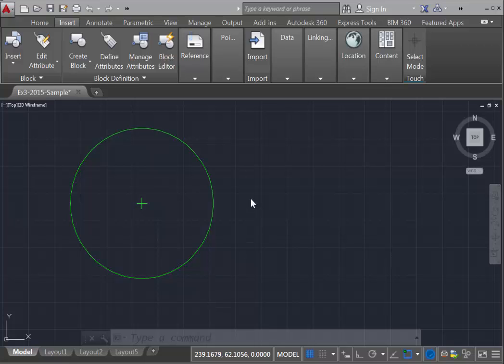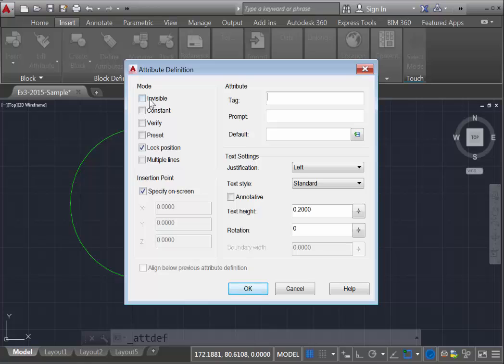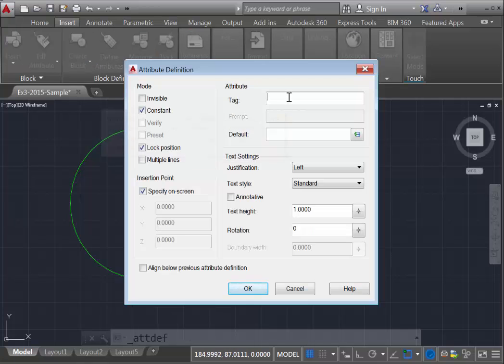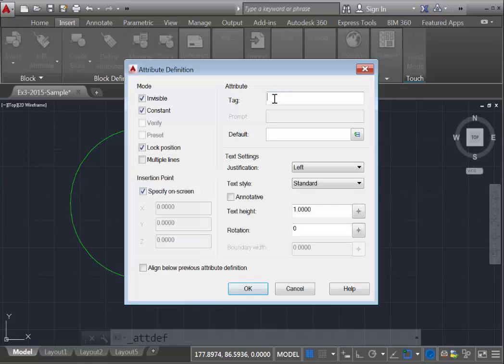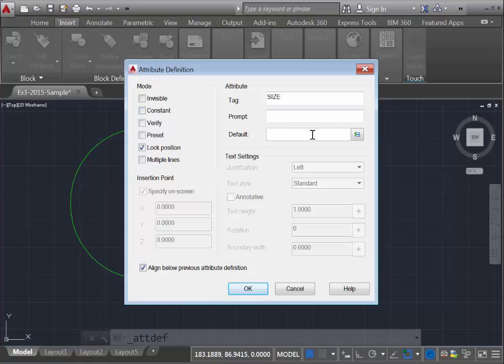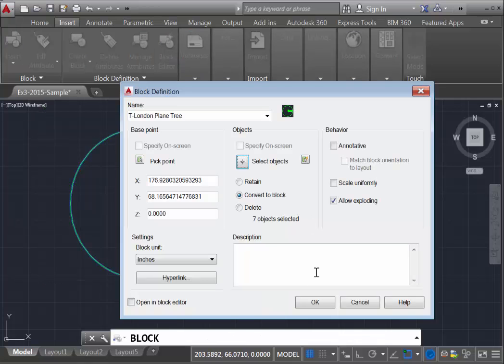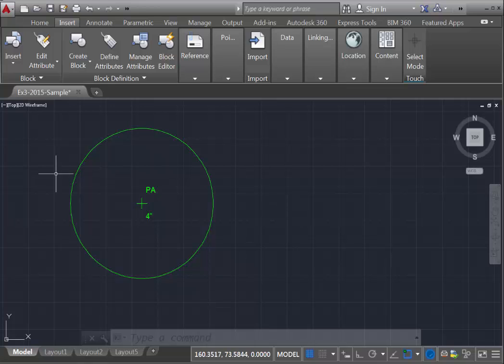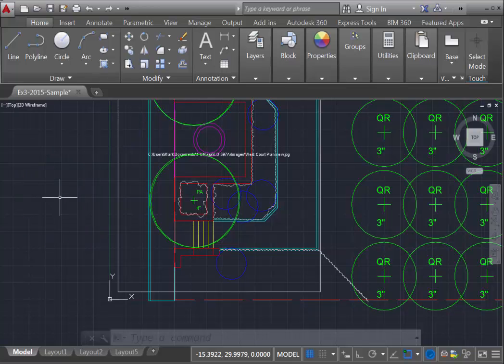AutoCAD Attributes - how to add to a block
A basic tutorial on how to add attributes to a Block in AutoCAD.